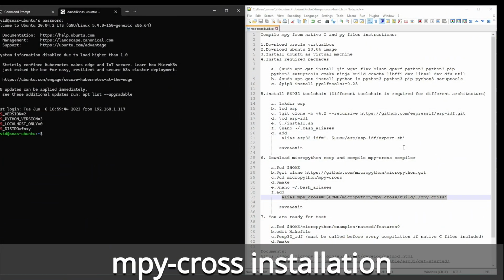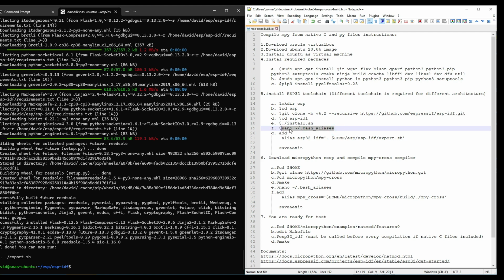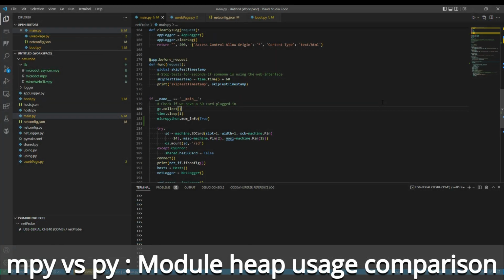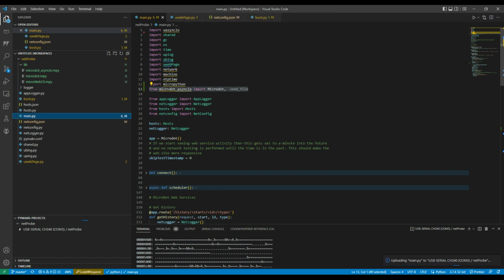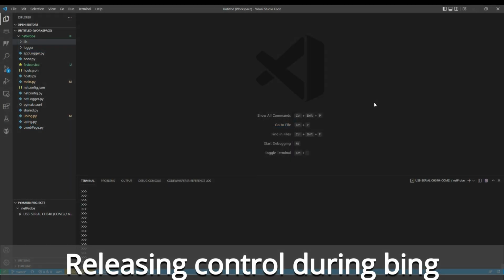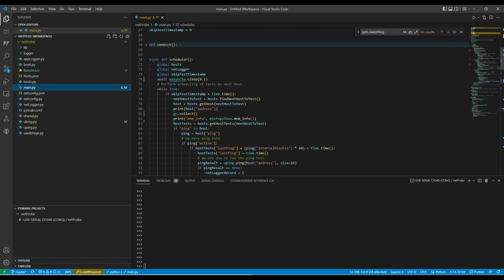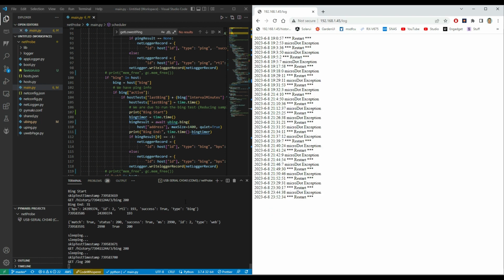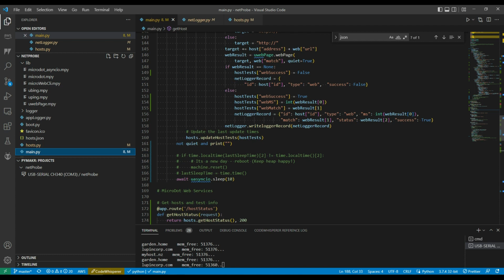netProbe: Esp32 network Monitor 04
This is my 4th video in my series about creating a network probe on an ESP32 microcontroller. At the end of the last video, I ran into two problems; I was running short on heap memory and getting memory allocation errors, also I was seeing excessive web service delays while my bing code was blocking asyncio giving time to the microDot web server. In this video I will look to try and fix some of these problems. Also, I will walk through setting up mpy-cross to precompile some of my larger micropython modules. Finally, I will try and get the main web services in place so I can swap to development of the web front end in Angular in video 5.

00:00 Introduction
00:55 Installing mpy-cross the micropython module pre-compiler
08:34 Testing for heap fragmentation improvements after swapping to pre-compiled versions of the main modules in the netProbe.
13:01 Improving the microDot web server responsiveness by reducing the time the bing routine blocks access.
23:00 Look at web services to support the angular front end.

Resources

1-3 Set up Ubuntu
4.Instal required packages

 a. $sudo apt-get install git wget flex bison gperf python3 python3-pip python3-setuptools cmake ninja-build ccache libffi-dev libssl-dev dfu-util
 b. $sudo apt-get install python-is-python3 python3-pip python3-setuptools
 c. $pip3 install pyelftools[*Less Than Sign here*]=0.25

5.install ESP32 toolchain (Different toolchain is required for different architecture)

 a. $mkdir esp
 b. $cd esp
 d. $cd esp-idf
 e. $./install.sh
 f. $nano ~/.bash_aliases
 g. add
  alias esp32_idf='. $HOME/esp/esp-idf/export.sh'

6. Download micropython resp and compile mpy-cross compiler

 c.$cd micropython/mpy-cross
 d.$make
 e.$nano ~/.bash_aliases
 f.add
  alias mpy_cross='$HOME/micropython/mpy-cross/build/./mpy-cross'